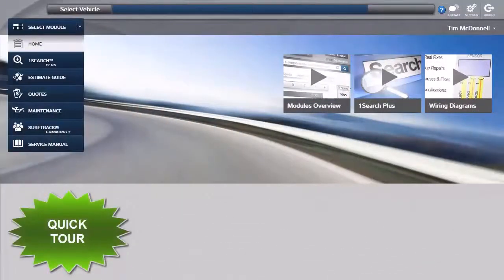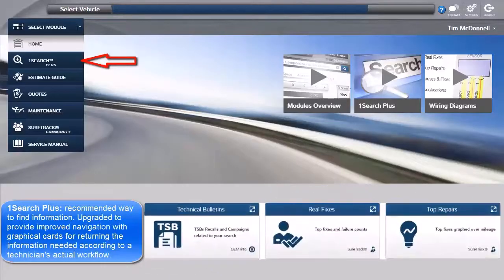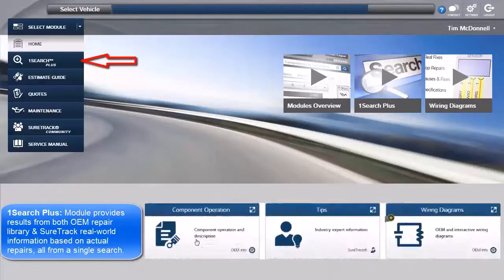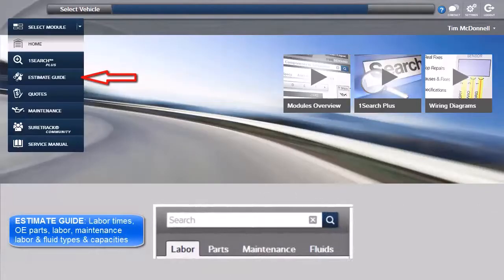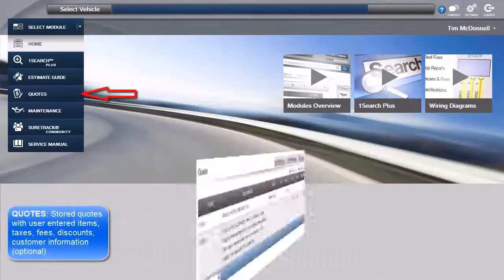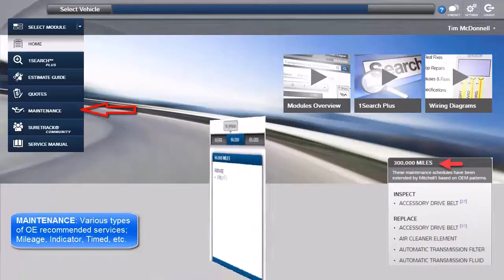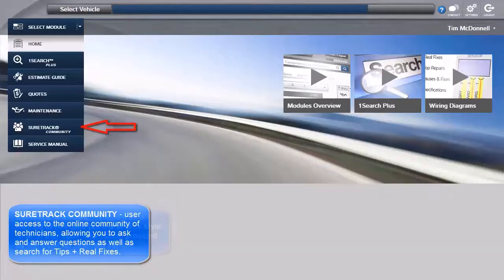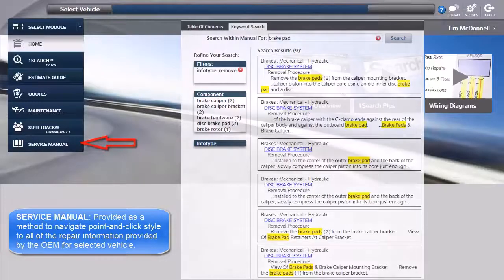ProDemand / ShopKey Pro - Modules Overview 2024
Brief tour of ProDemand / ShopKey Pro Modules and the information type presented within each